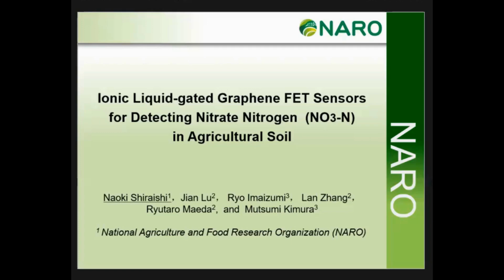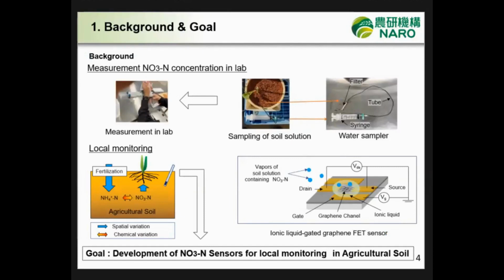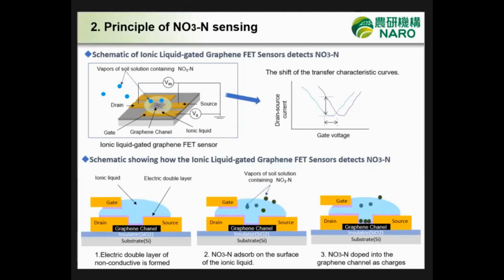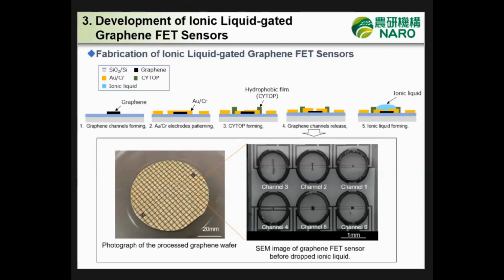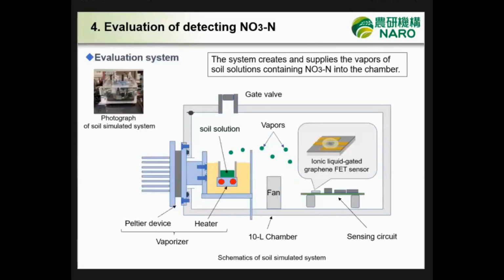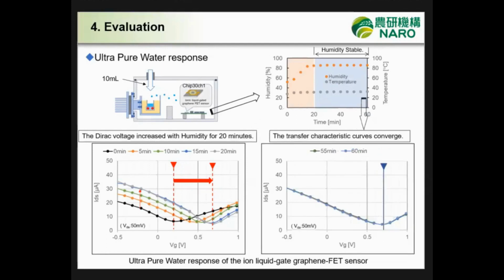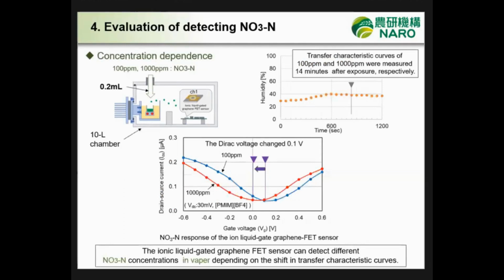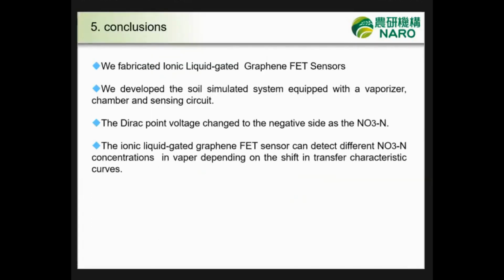Ionic Liquid-Gated Graphene FET Sensors for Detecting Nitrate Nitrogen (NO3-N) in Agricultural Soil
Title: Ionic Liquid-Gated Graphene FET Sensors for Detecting Nitrate Nitrogen (NO3-N) in Agricultural Soil
Author: Naoki Shiraishi{1}, Jian Lu{2}, Ryo Imaizumi{3}, Lan Zhang{2}, Ryutaro Maeda{2}, Mutsumi Kimura{3}

Abstract: We have developed and evaluated ionic liquid-gated graphene field-effect transistor (FET) sensors as part of a precision farming for detecting nitrate nitrogen (NO3-N) concentrations in agricultural soil. We began by fabricating and testing of basic characteristics the ionic liquid-gated graphene FET sensors. Next, we examined transfer characteristic curves of the sensors in the presence of vapors of NO3-N standard solution 0.2-mL in 10-L chamber by setting up a soil simulated system. The drain-source current (Ids) at concentration of 100ppm and 1000ppm increased in both positive and negative directions from Dirac point. The Dirac point voltage shifted 0.1 V to the negative side as the NO3-N concentration increased from 100 ppm to 1000 ppm.